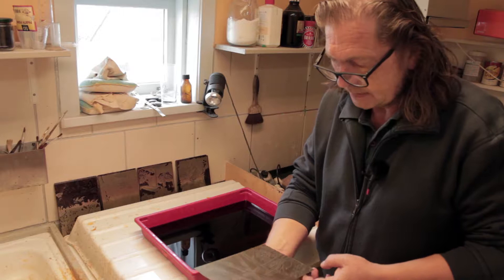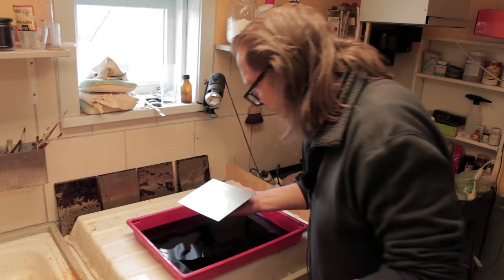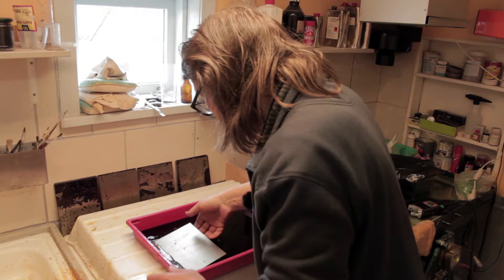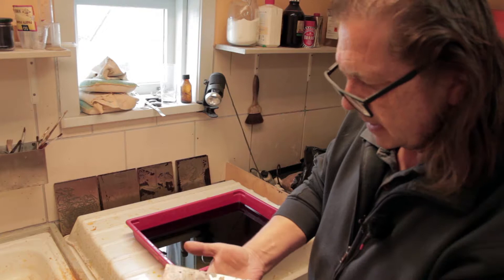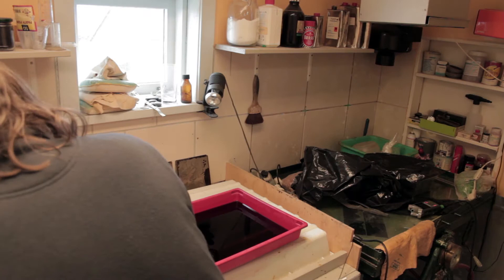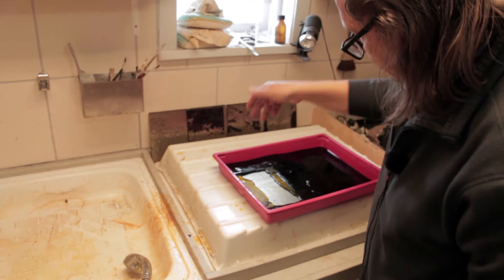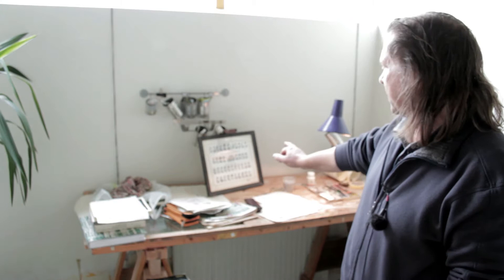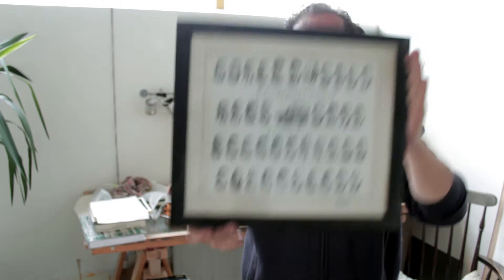Eric Neunteufel | Artist in Residency | August 2019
Fish Factory – Creative Centre of Stöðvarfjörður, Iceland.